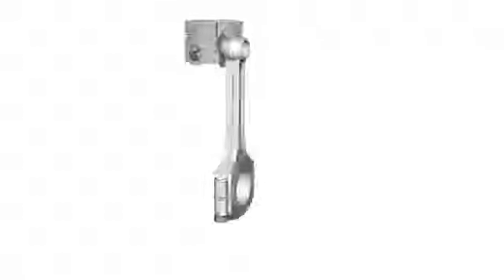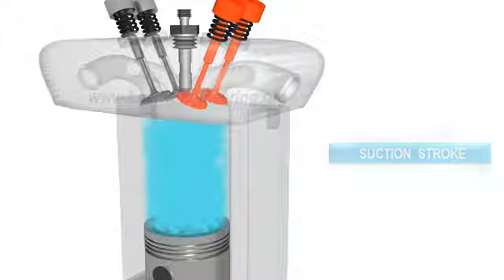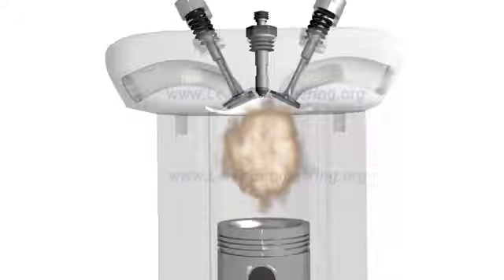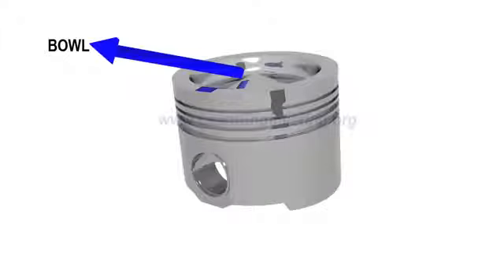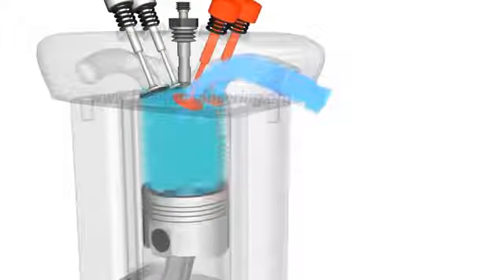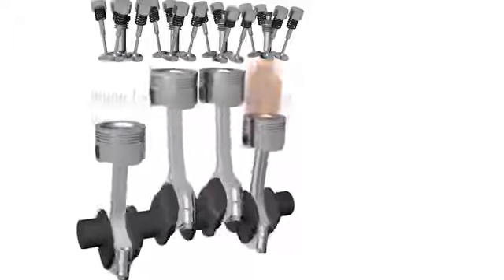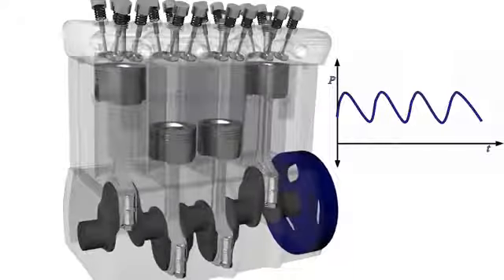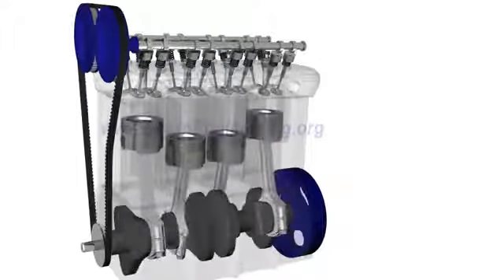March 3, 2017